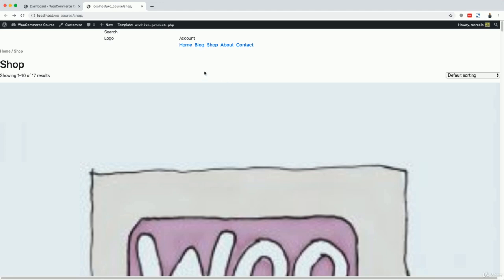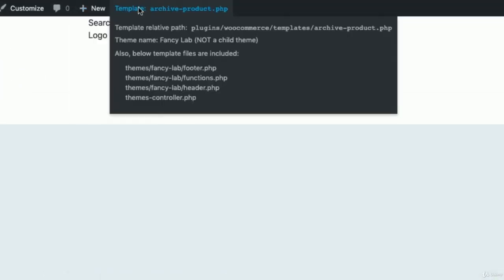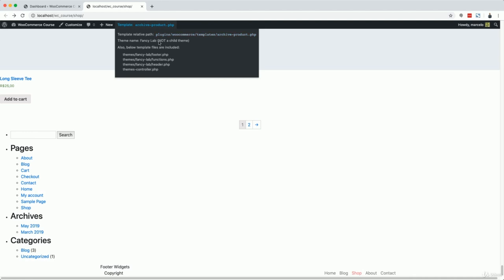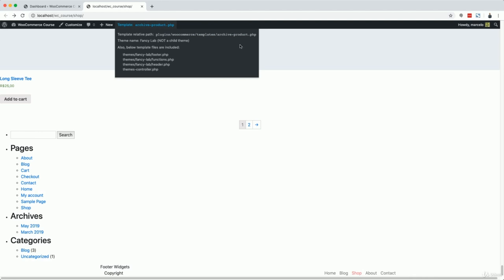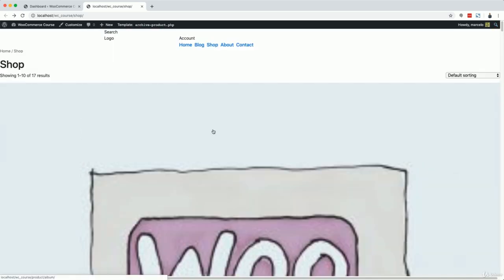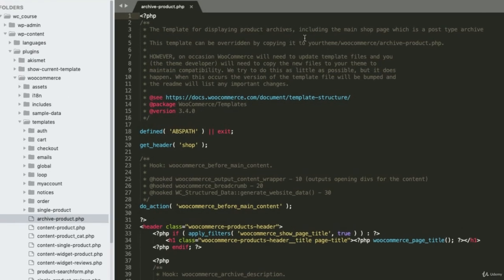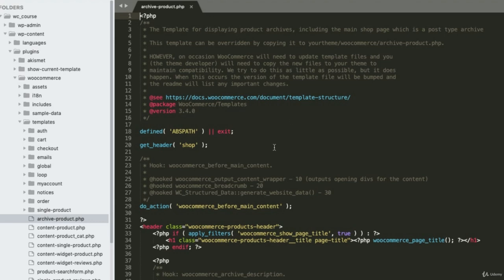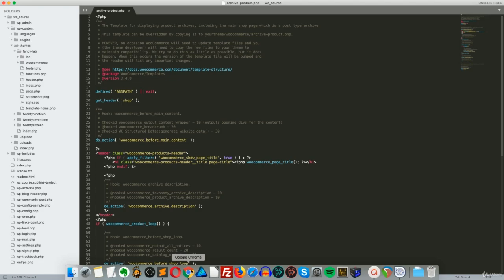026 Modifying Template Files Template Overrides